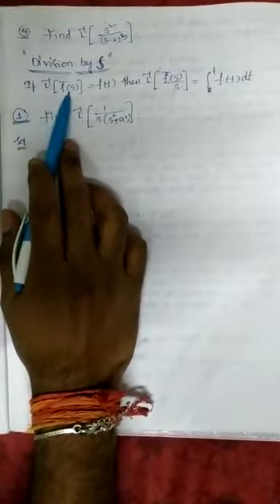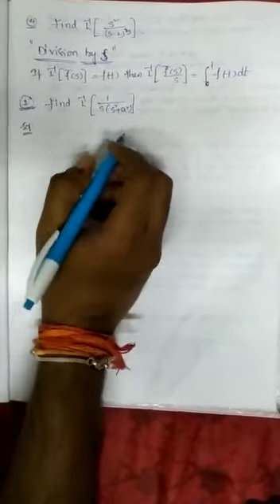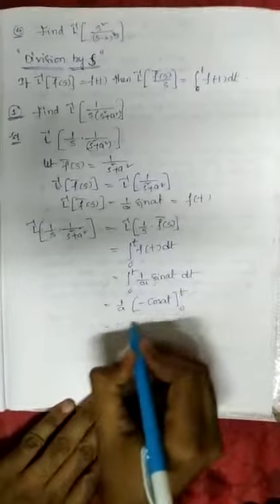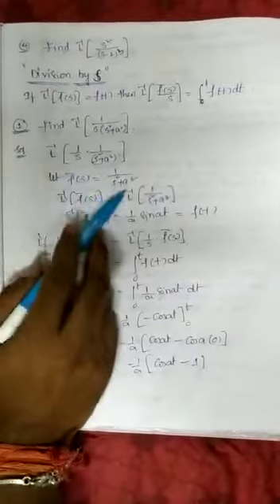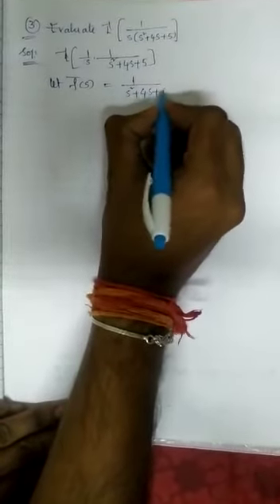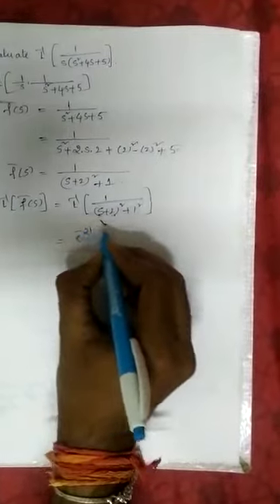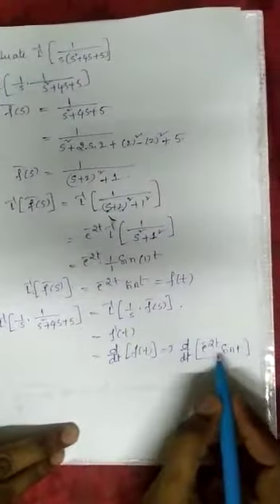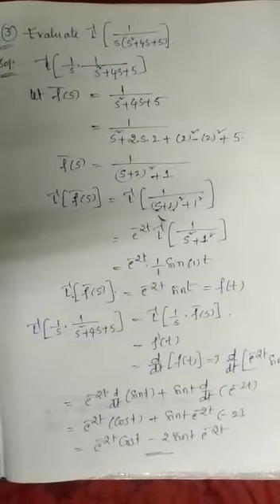Inverse Laplace Transforms-4